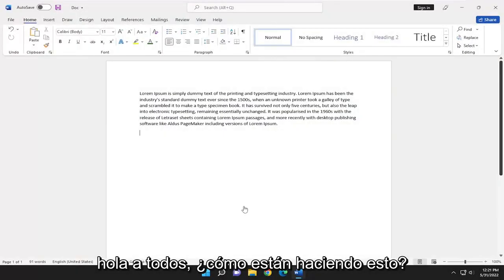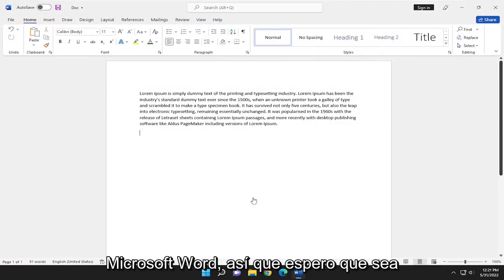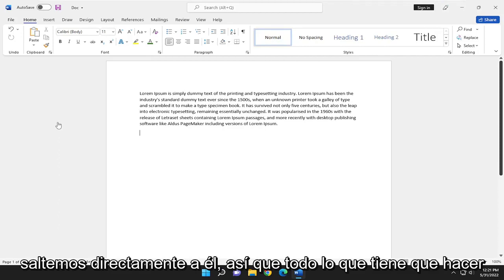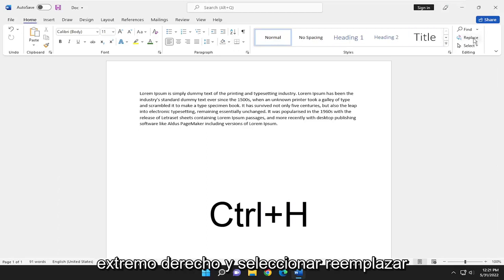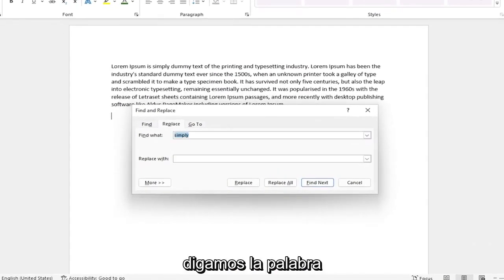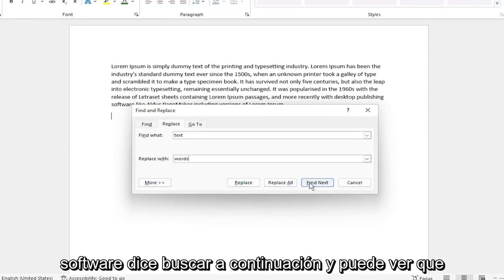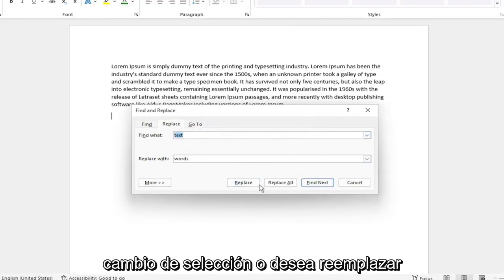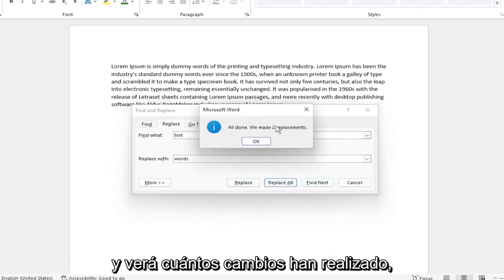Buscar y reemplazar en Word [Tutorial]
Uso de Buscar y reemplazar en Microsoft Word [Tutorial]

¿Alguna vez terminó de escribir una carta, un informe o una presentación solo para descubrir que escribió mal el nombre de una persona o que la empresa no estaba indicada varias veces en el documento? Con la función Buscar y reemplazar de Word, puede ubicar y reemplazar texto rápidamente. Vamos a ver cómo funciona.

Puede usar la herramienta para reemplazar una palabra con otra, lo que puede ser útil en situaciones en las que necesita volver para cambiar la ortografía de una palabra o verificar un documento en busca de instancias de una palabra repetida para evitar la redundancia. Por ejemplo, si está muy metido en escribir un artículo y se da cuenta de que ha escrito mal el nombre de alguien (digamos Mark cuando debería haber sido Marc), puede usar Buscar y reemplazar para encontrar fácilmente todas las instancias de Mark y reemplazarlas con Marc con unos pocos clics.

Este tutorial se aplicará a Microsoft Word 2021, 2019, 2013 y 2010 para dispositivos Windows (como Dell, HP, Lenovo, Samsung, Toshiba, Acer, Asus) y macOS (MacBook Air, MacBook Pro, MacBook Mini).